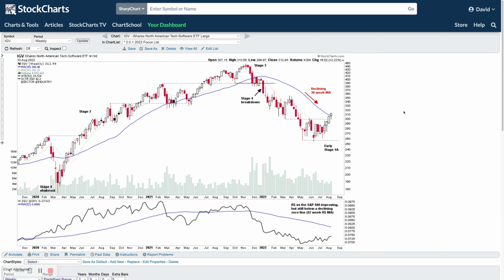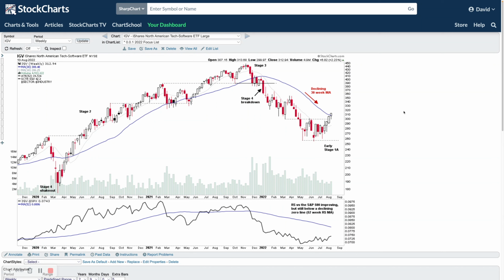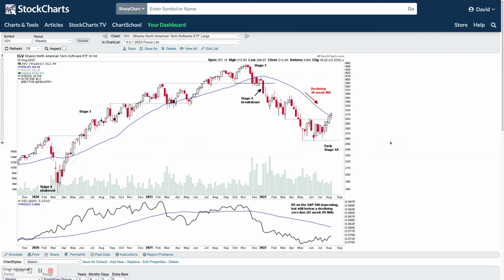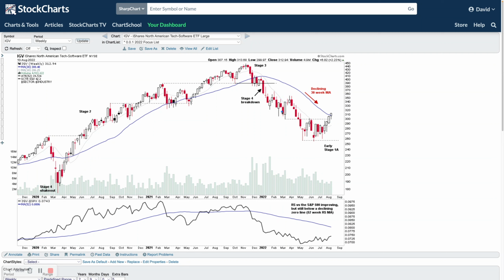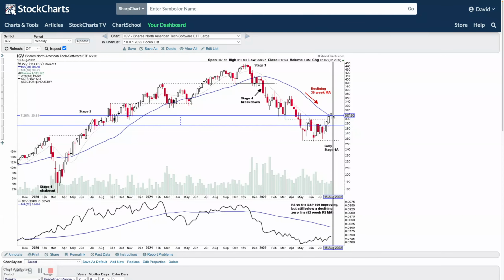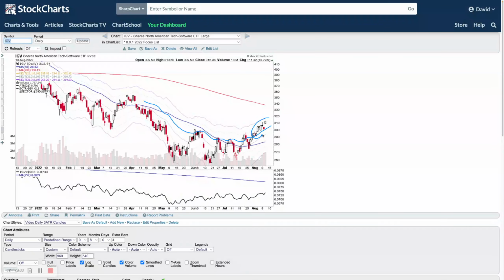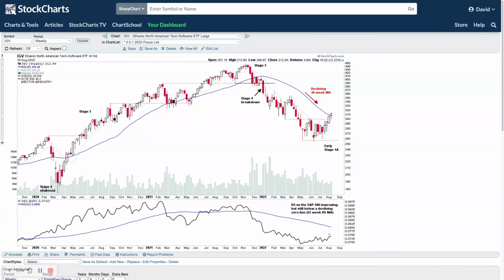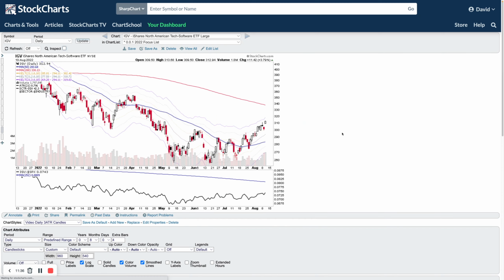Software Stocks Group Focus –IGV ETF Stage Analysis – 10 August 2022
➜ To see full length video (1 hour 7 mins) – which is available to Stage Analysis members only and the regular (1 hour+) weekly videos using Stan Weinstein's Stage Analysis and the Wyckoff method.

Todays Stage Analysis Members midweek video is a special feature on the Software group, which has been rising up the relative strength rankings over the last month, and has seen many stocks from the group appearing in the watchlist, due to the large number of stocks bases transitioning towards Stage 1, as well as a smaller number of stronger stocks in the group making the move into early Stage 2.

Hence, as industry group themes are such an important part of Stan Weinstein's Stage Analysis method, I thought it would be useful to do a deeper dive into the group to take note of the current Stages and quality of any base structures or early breakouts that have developed, and also as a teaching video of how stocks transition from Stage 4 to Stage 1, by marking up multiple stocks from the group and explaining what characteristics to look for.